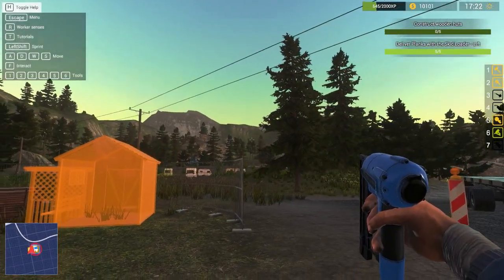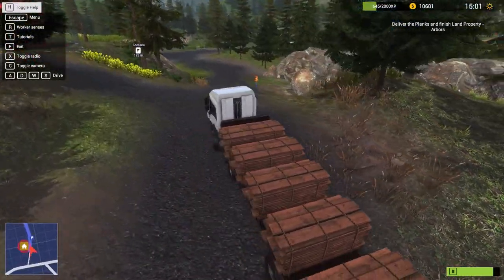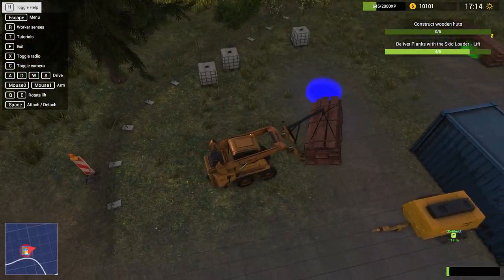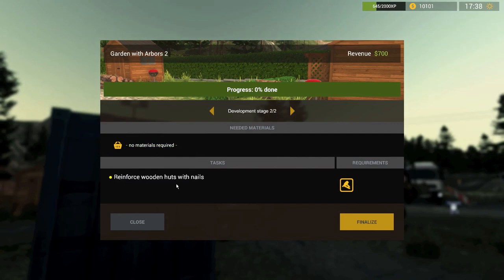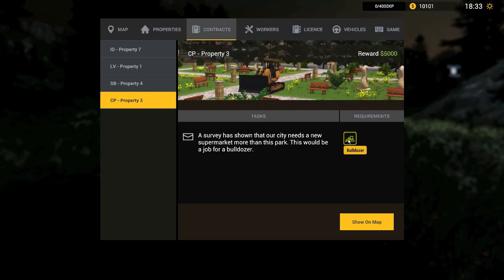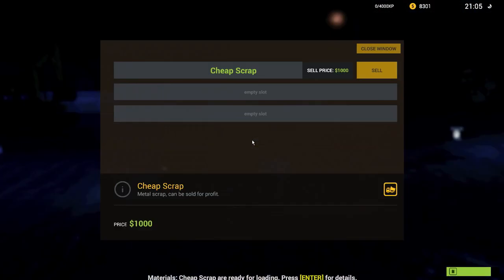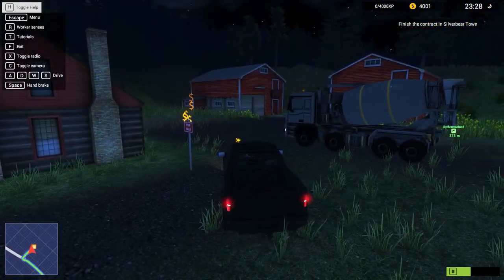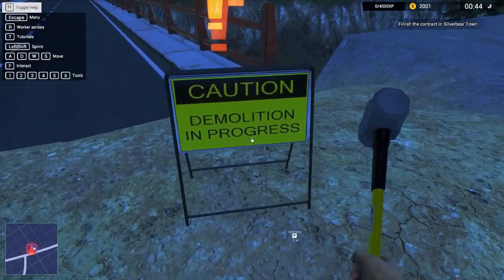Demolish and Build Company 2017 - Nail Gun Cabins | Let's Play Demolish & Build Company Gameplay #5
Let's Play Demolish and Build Company 2017. Gameplay Part 5 - Best nail gun ever! From PlayWay, Demolish & Build Company is an open sandbox destruction management simulation game.

|Game Info|

|Holla At Ya Bird|